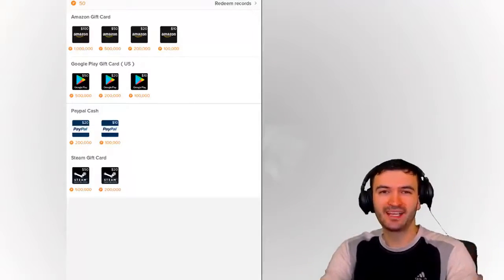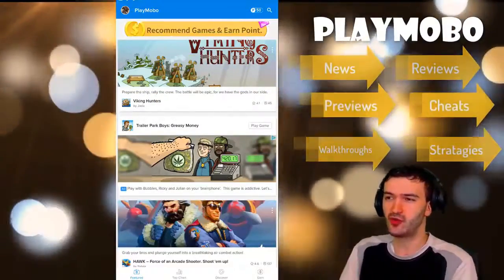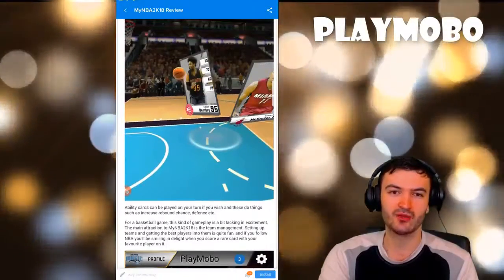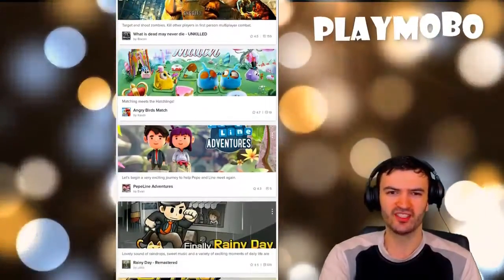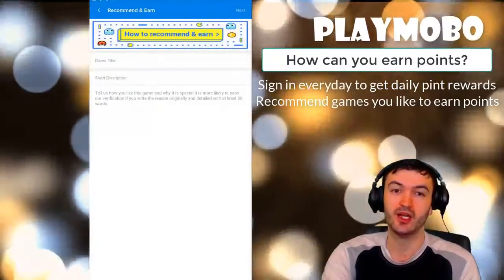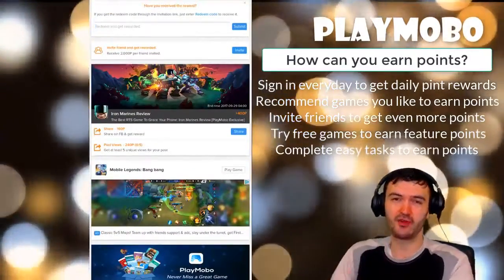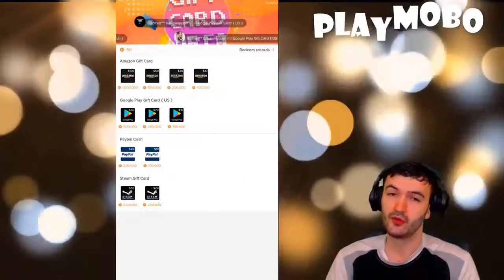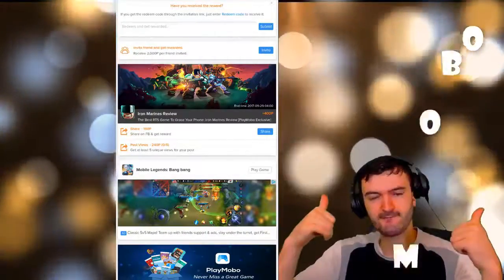Online Money Earning Games - Earn Money Playing Games Online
This video shows you exactly how you can earn money playing games online. You can actually play free online games to earn money! Real money earning games do exist and this video will show you where you can find them. Play games for cash or giftcards from top outlets like Amazon, Best Buy, Steam and others. The best part is there's no cost do it! You can earn money online by playing games without investment! Yes! You can get paid to play games online for free.

And, if you have a spare moment, why not pay a visit to Make Money's channel for more videos on this topic and others

Your likes and subscribes are very greatly and very sincerely appreciated!